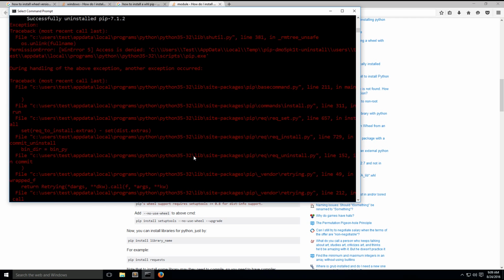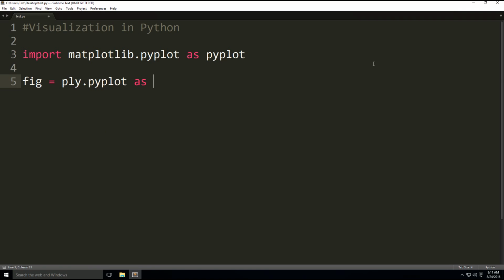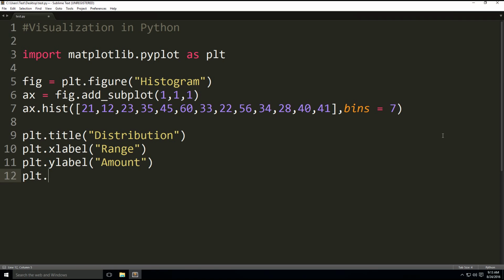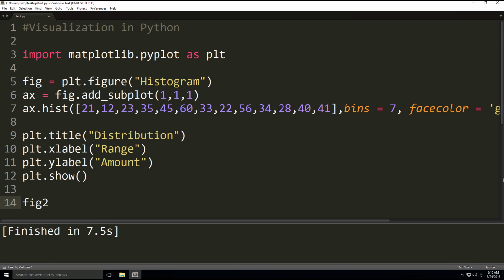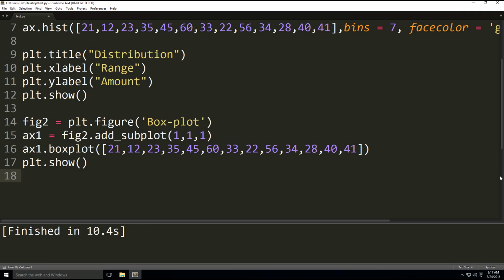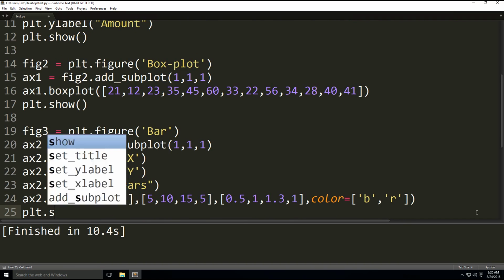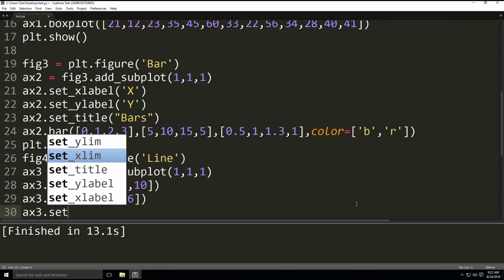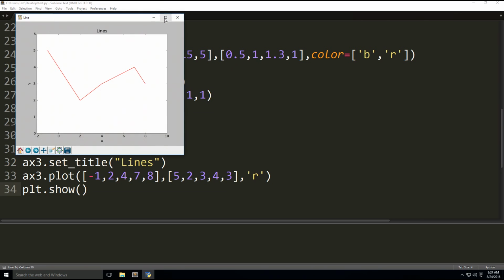059 visualization part 1